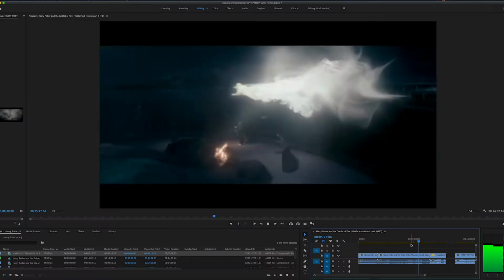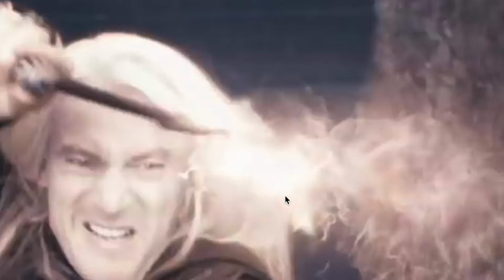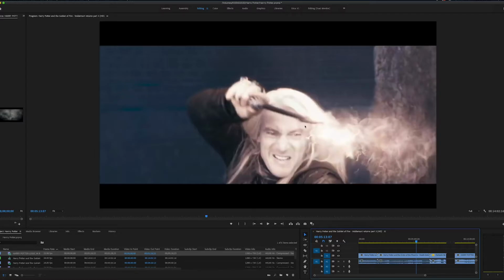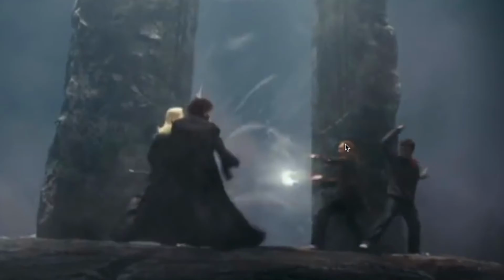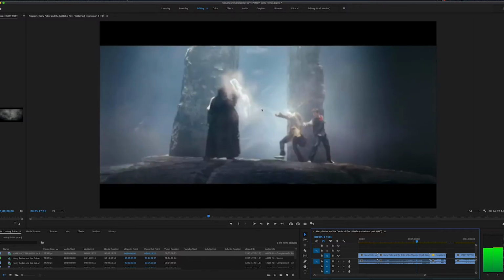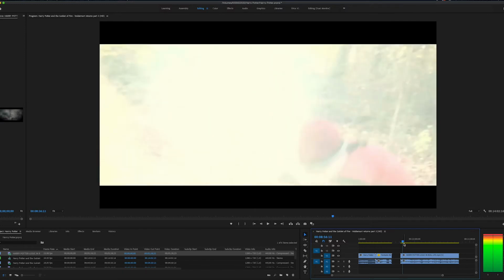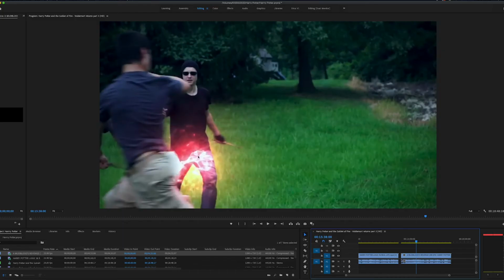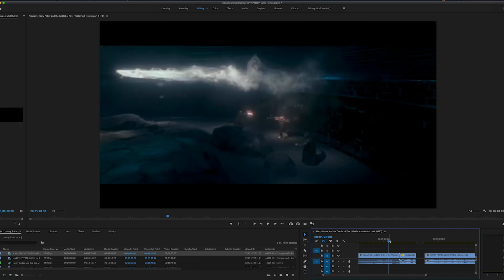How to Make Basic Harry Potter Spells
In this episode I breakdown the formula that visual effects artists used to create the basic spells in the Harry Potter movies. I also breakdown ways that you can recreate these spells using After Effects. It's actually easier than you think it is.